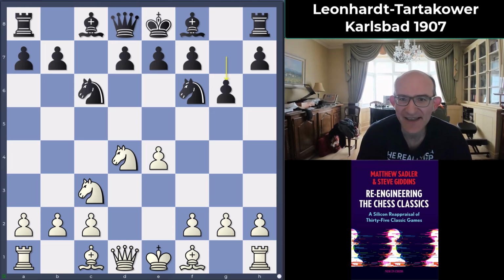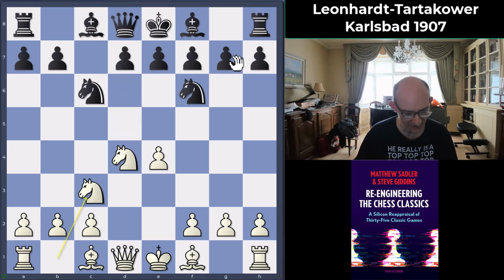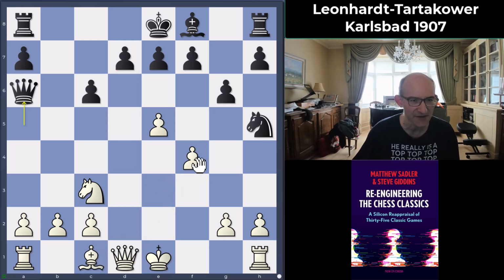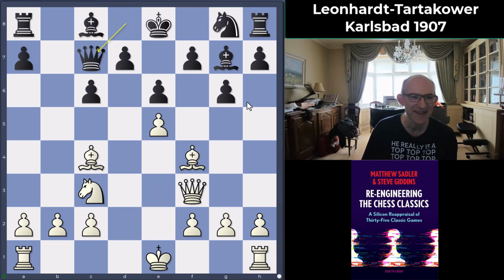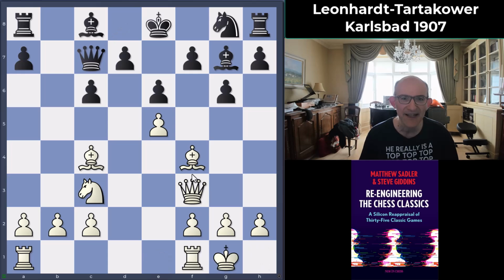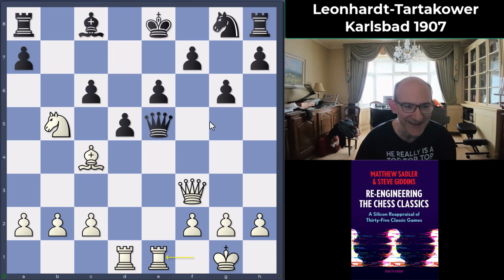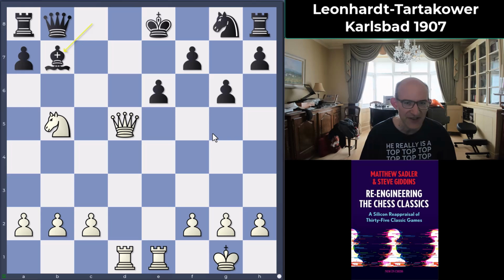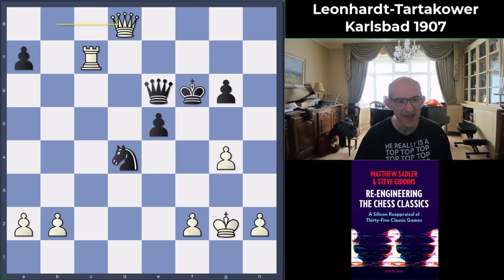Re-Engineering the Chess Classics: the crazy Leonhardt! Leonhardt-Tartakower Karlsbad 1907 1-0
This video is in the Re-Engineering the Chess Classics series! To celebrate the publication of my new book (written together with my childhood coach Steve Giddins) I am examining a series of classic games - just as we did in the book - using the creative engine analysis techniques I described in "The Silicon Road to Chess Improvement" At the same time, I get to indulge my current obsessions for a couple of classic players ;) and this time the lucky "victim" is Paul Saladin Leonhardt. We've already seen one manic game of Leonhardt's against Janowski and it's clear from this series of videos that it was no exception! Leonhardt was born in 1877 and played chess until death in 1934. He competed in many strong tournaments and played many of the top players. Although never at the top rank, his aggressive style brought him several scalps and many more narrow misses! We will take a look at both! My thanks to Twitter-friend Iris for pointing me to the book "Vergessene Meister" by Frank Zeller and Tim Hagemann (Kania Schachverlag) which gives a lot of biographical detail and highlights some interesting games!
A final little flourish to finish this series for now! Leonhardt takes apart Tartakower's Accelerated Dragon with some power play!